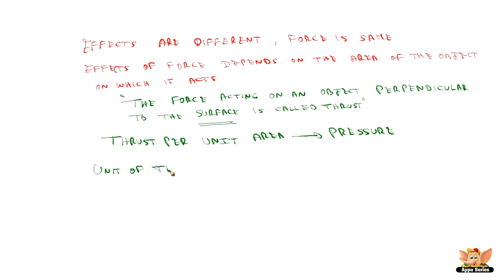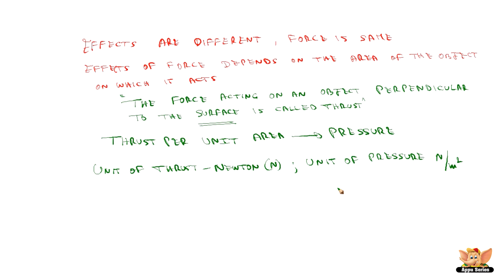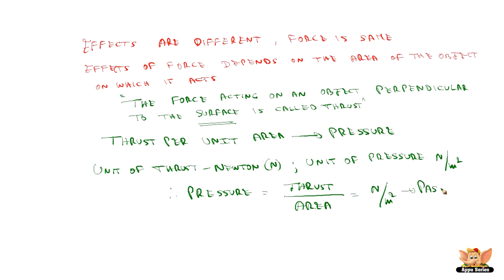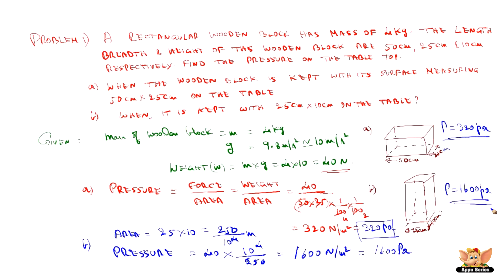Thrust and Pressure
Learn the definition, concepts, units and principles of Thrust and Pressure with practical examples and a problem.